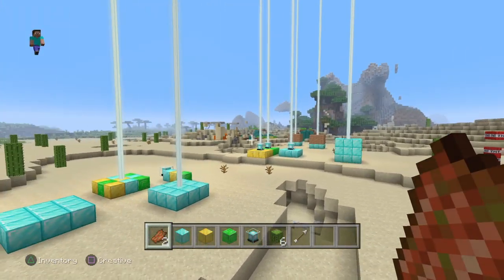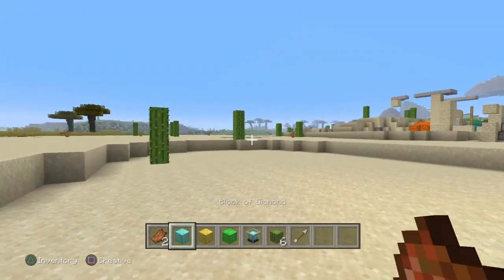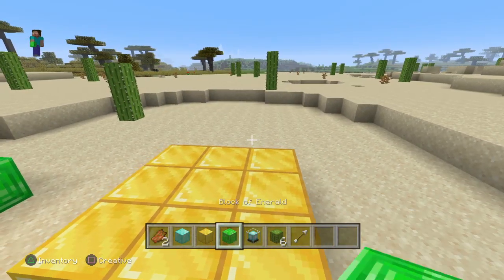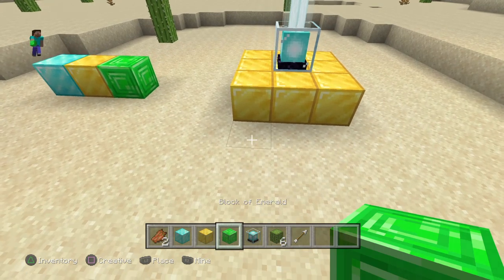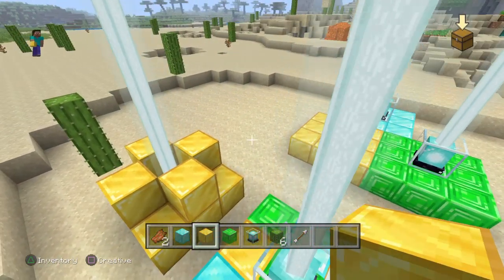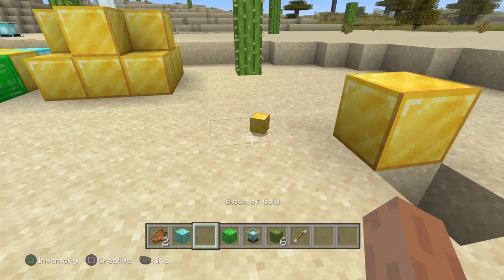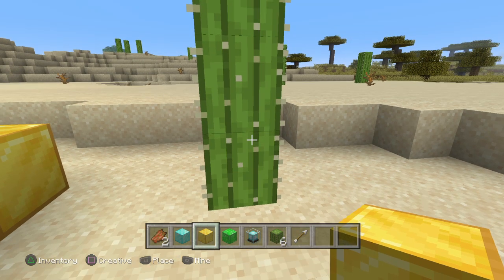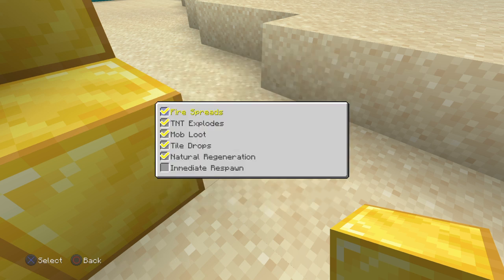Make a Minecraft Beacon